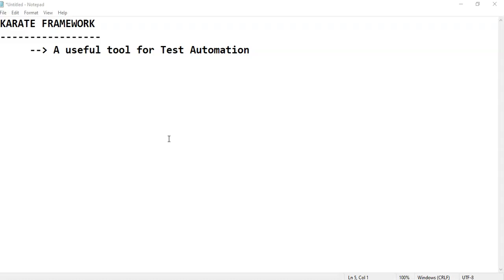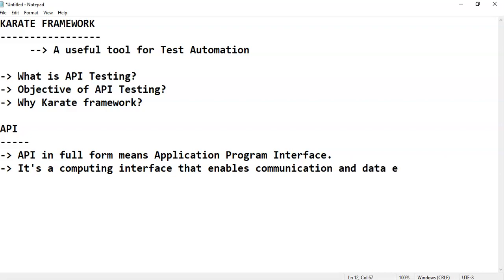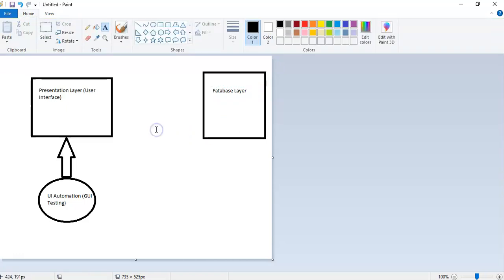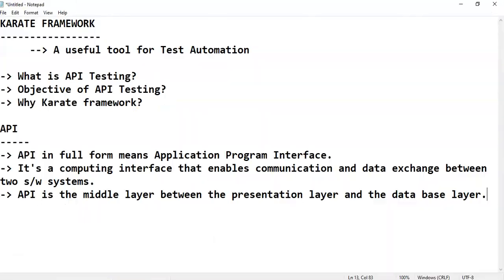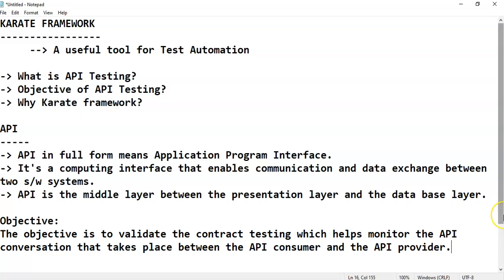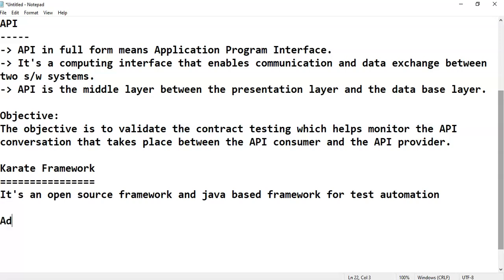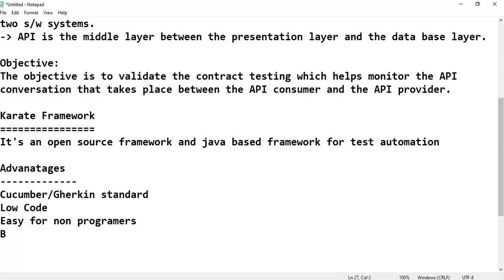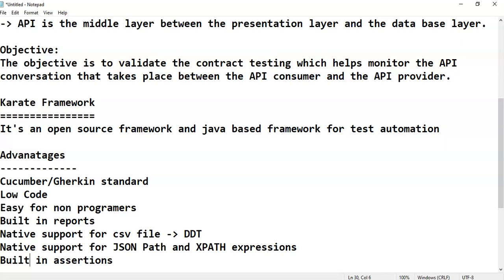Introduction To Karate Framework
1. What is an API Testing?
2. What is the objective of API Testing?
3. Introduction to Karate Framework